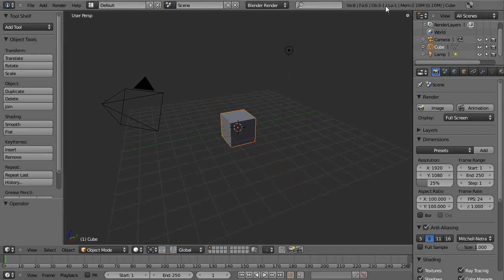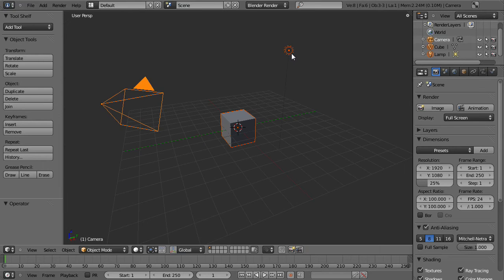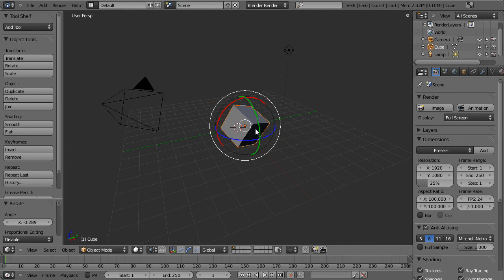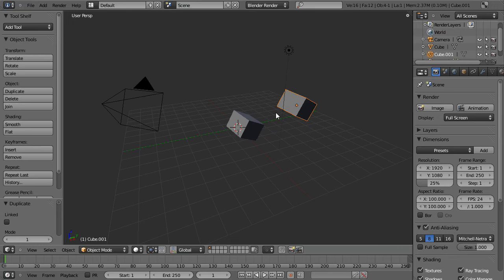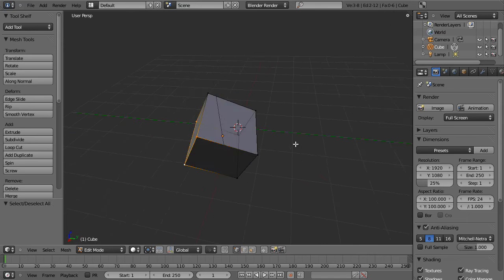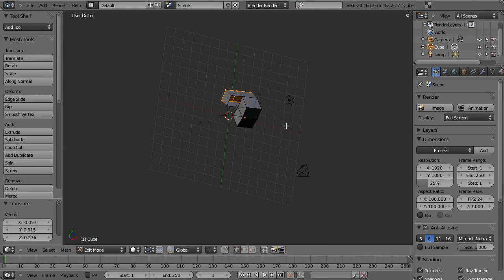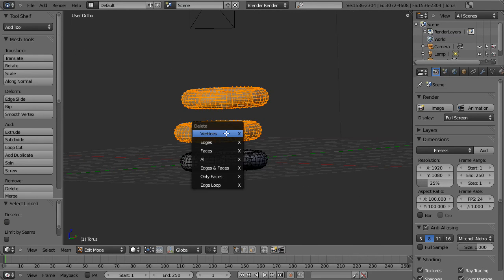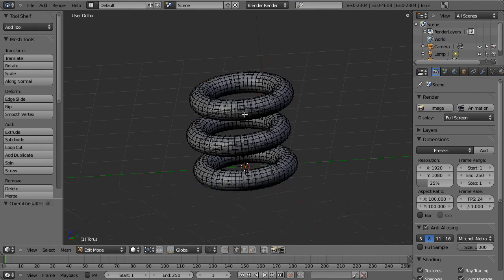Step 3 Blender Intro to Modeling